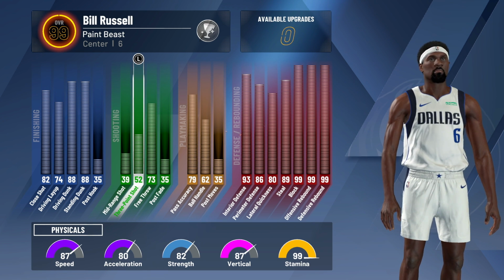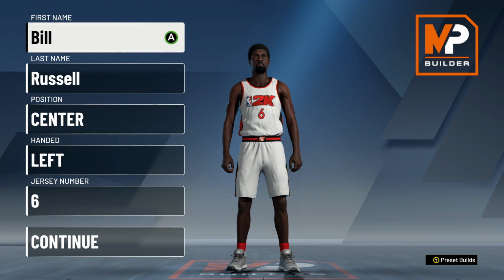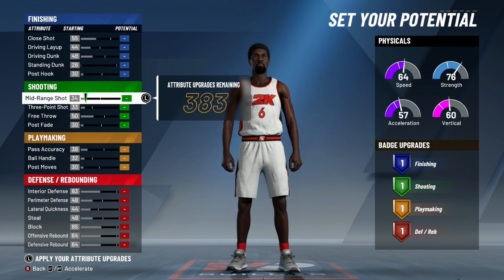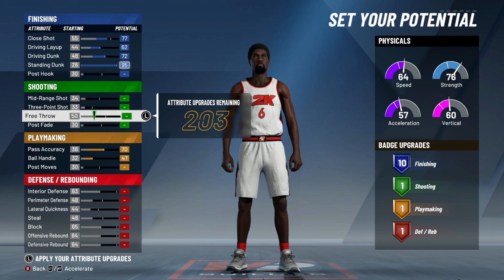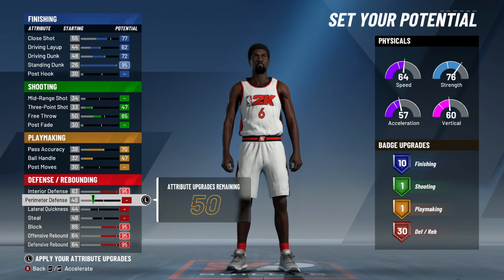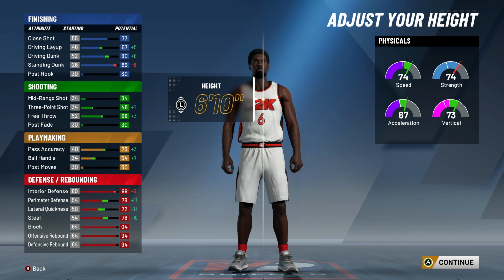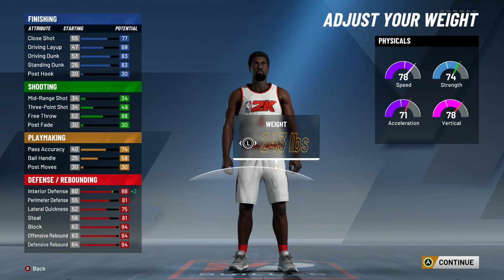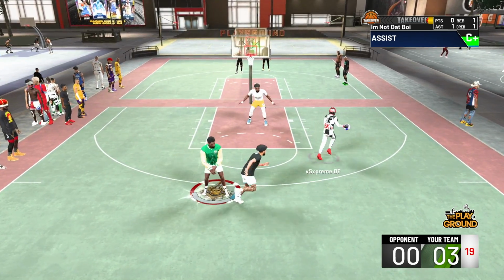The BEST CENTER BUILD after PATCH 11 in NBA 2K20 - Bill Russell Build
The BEST CENTER BUILD after PATCH 11 in NBA 2K20 - Bill Russell Build. This Legend Center build, my Legend Bill Russell Build is the best center build on NBA 2K20. The speed, vertical strength and acceleration is amazing. The defense and rebounding is virtually all 99. You get all contact dunk packages, all alley oop packages, and on top of it all you can shoot green 3 pointers. The Best Center Build in NBA 2K20 is here!